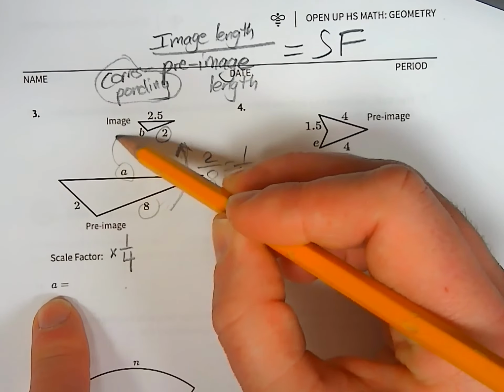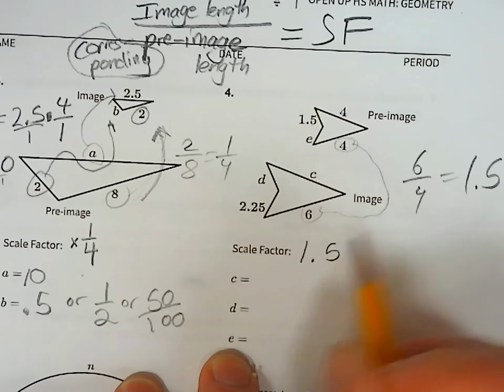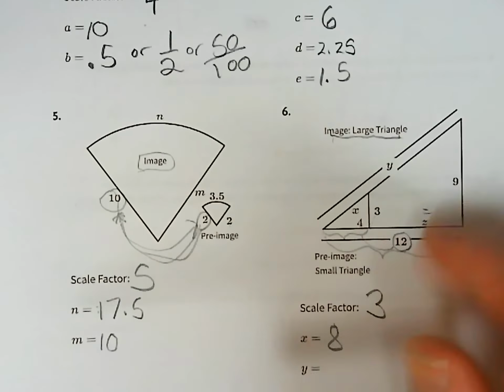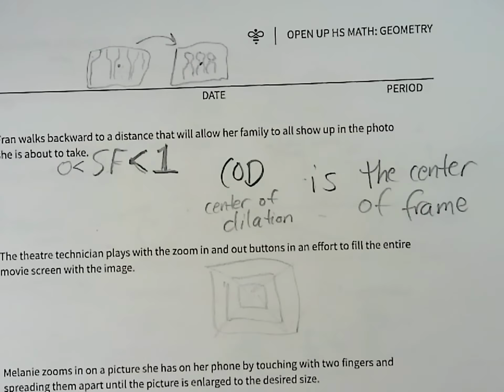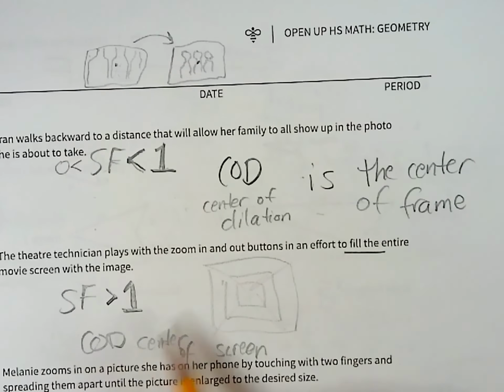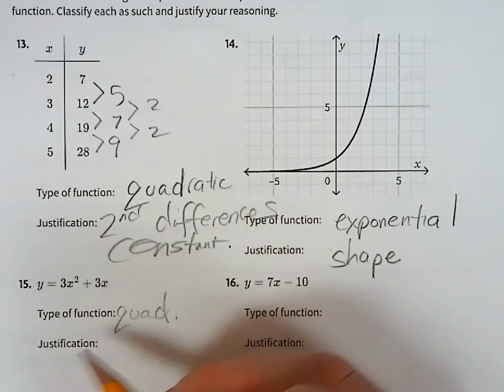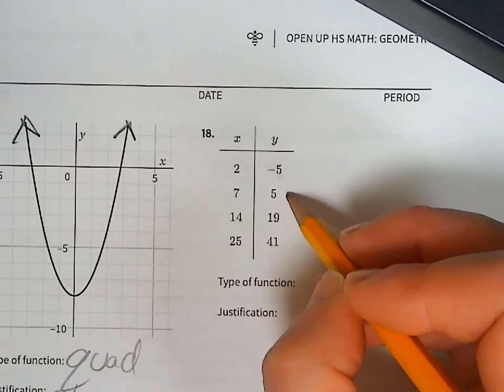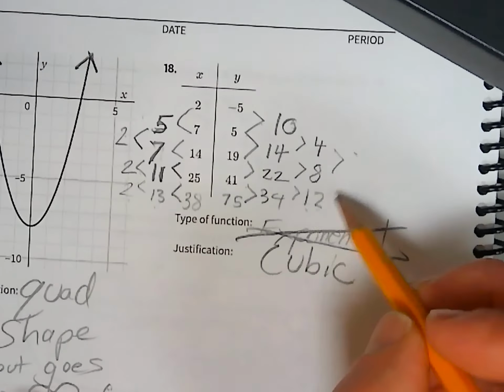KHW4.1 Answer Key